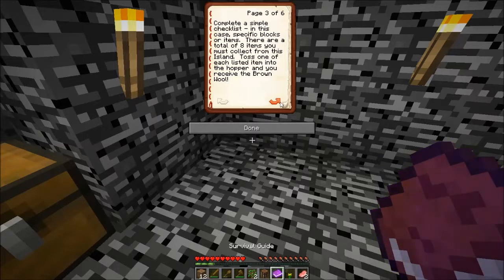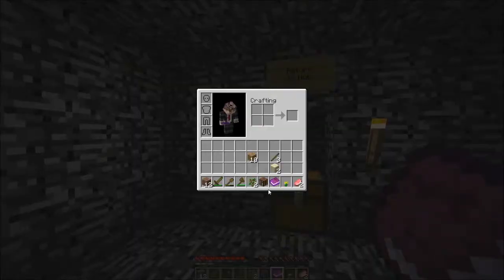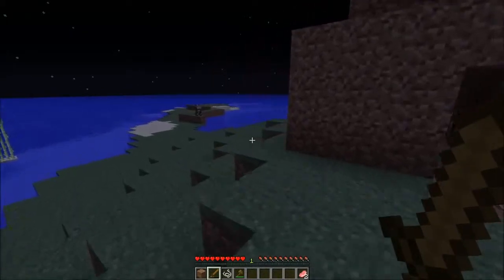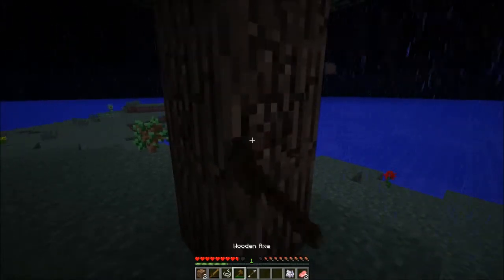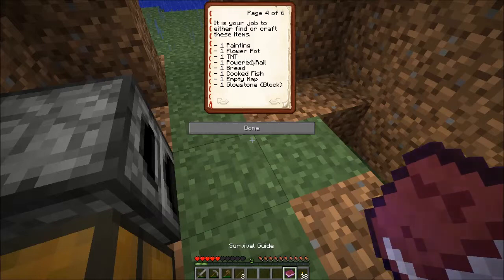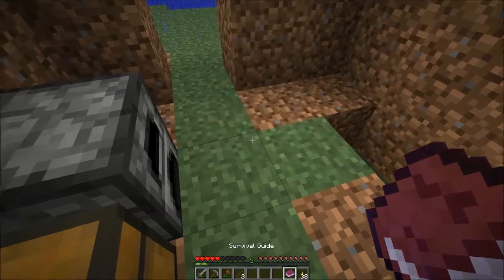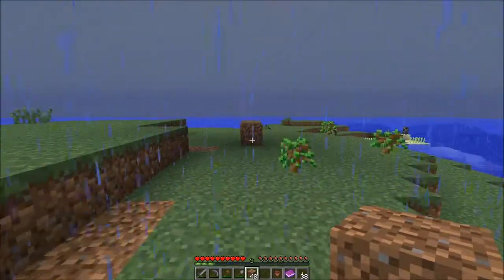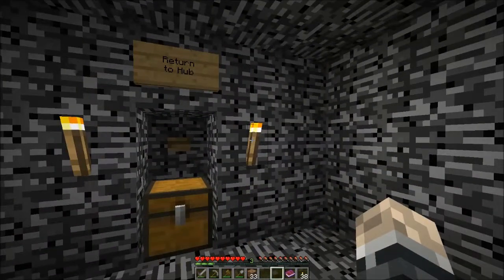Minecraft Diversity - Ep 4 - Survival Part 1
In this lets play series I play the very popular complete the monument map called Diversity. This map contains 10 completely different gametype styles and is very well put together. You can download and play this map yourself

Apologies for the sound quality I forgot to change the audio settings when changing to vanilla.